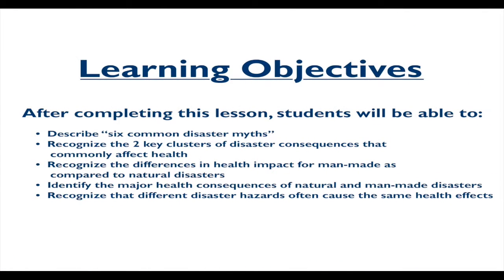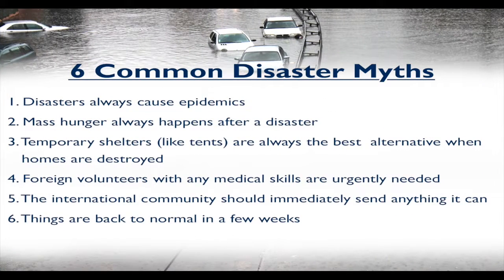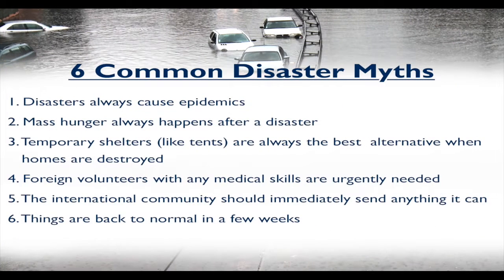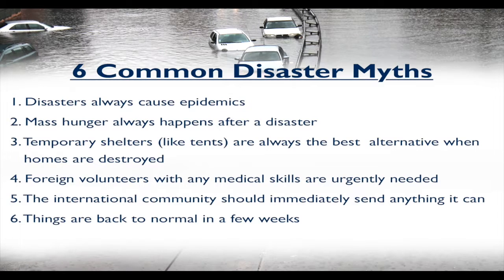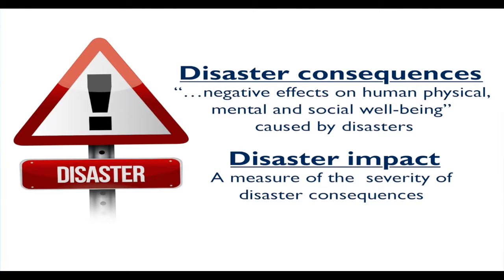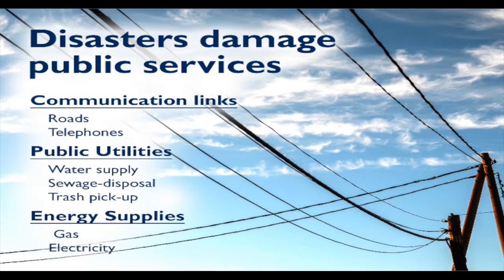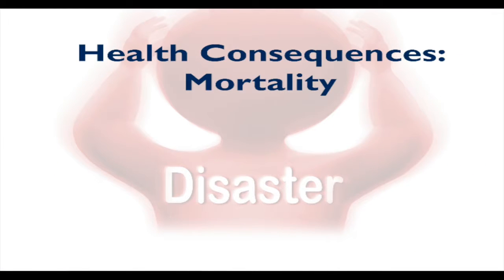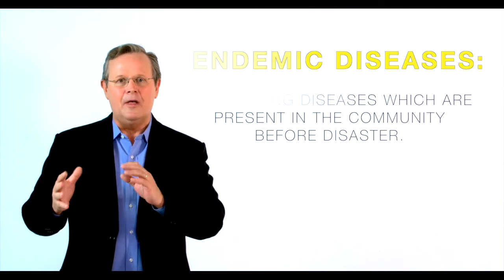Module 2 - Health Consequences of Disasters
Learning objectives
1. Describe “six common disaster myths”.
2. Recognize the 2 key clusters of disaster consequences that commonly affect health
3. Recognize the differences in health impact for man-made as compared to natural disasters
4. Identify the major health consequences of natural and man-made disasters
5. Recognize that different disaster hazards often cause the same health effects